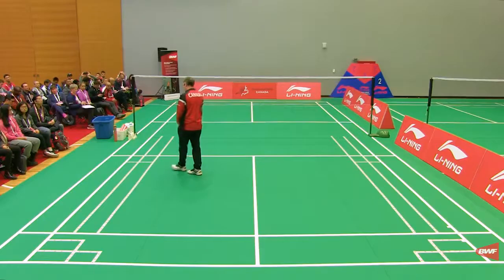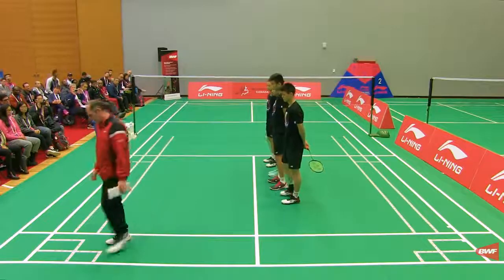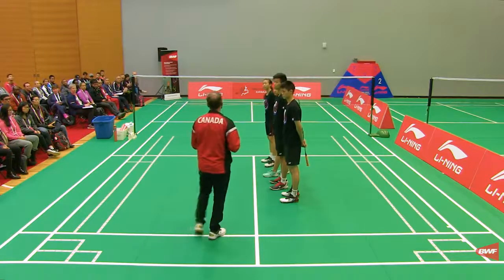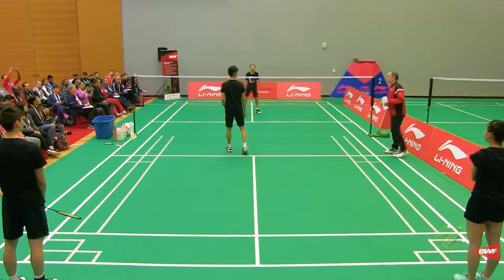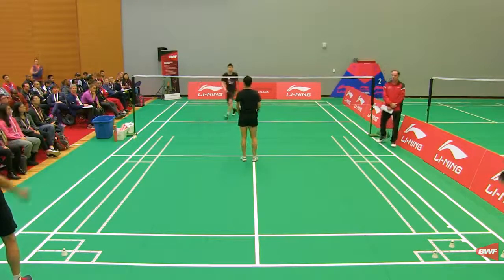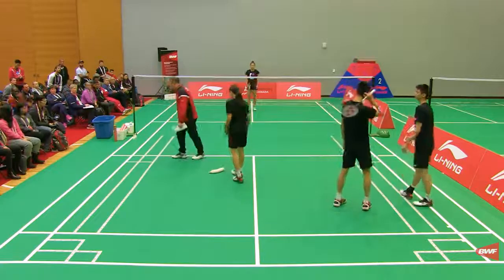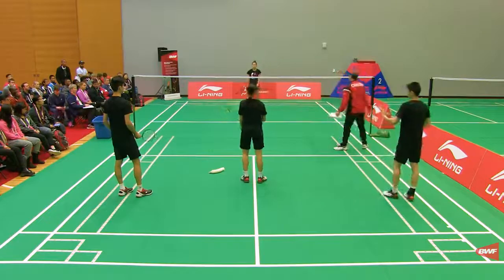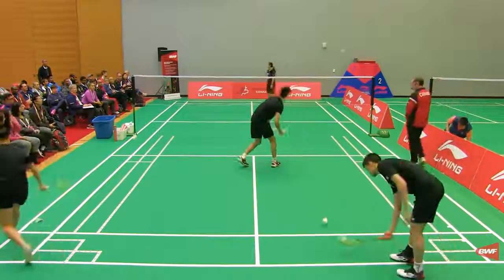Mike Butler | Testing Protocols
Mike is a former Canadian international player, Mike Butler, is currently National Head Coach for Badminton Canada, overseeing junior and senior national teams.

BWF Development is the official channel of the Badminton World Federation (BWF) Development section, where we bring to you educational videos clips & highlighted development projects such as Shuttle Time, Coach Education, Technical Officials, AirBadminton and more.